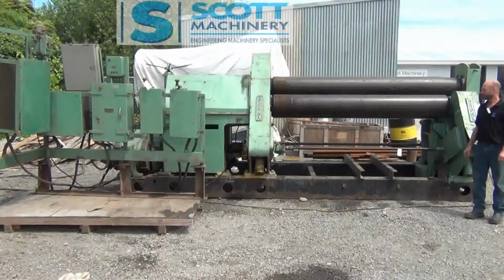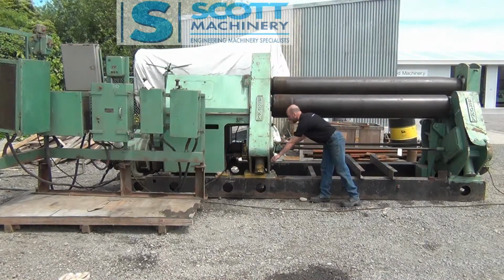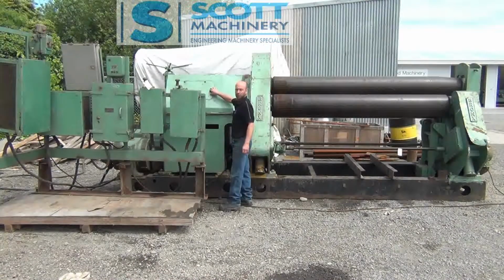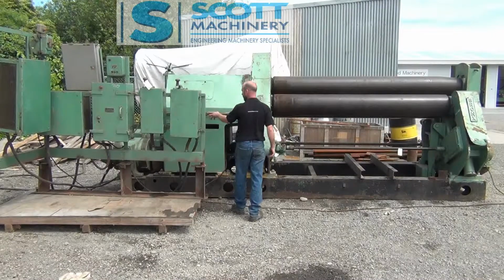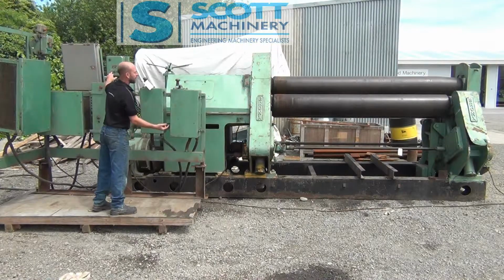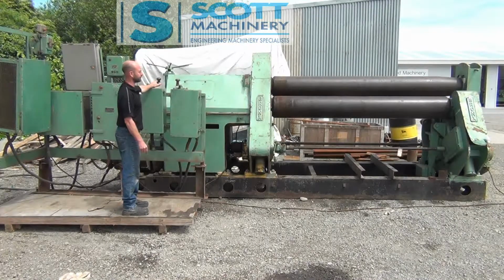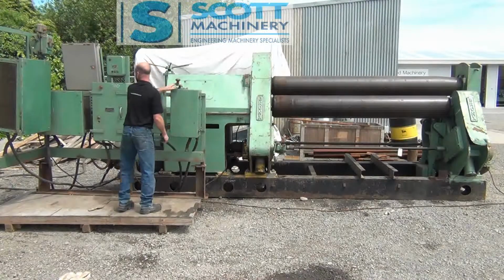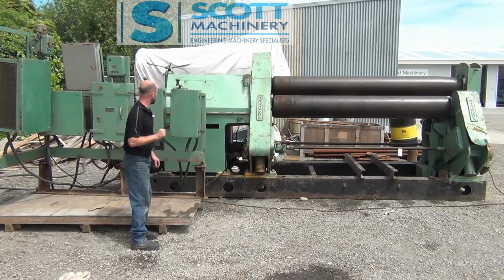Bronx (UK) 31P86 2500mm x 19mm Used Plate Rolls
More specifications and information available at:

This machine is available for sale from:

Christchurch
New Zealand